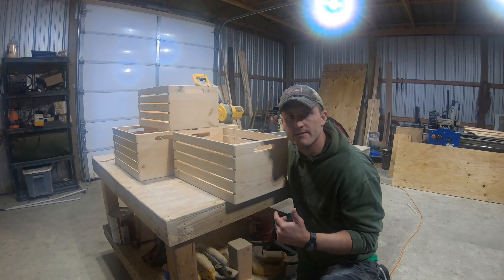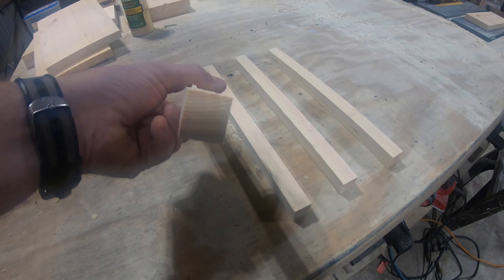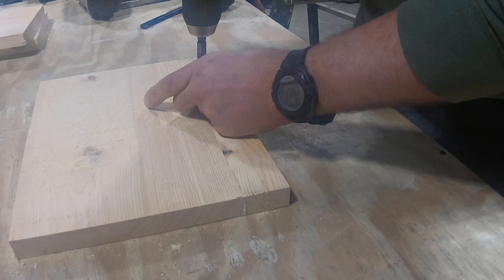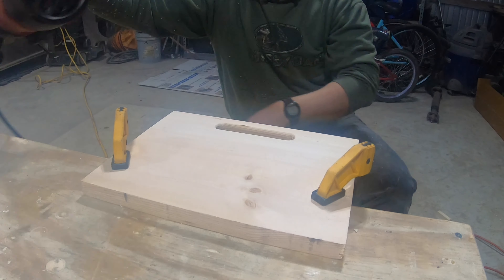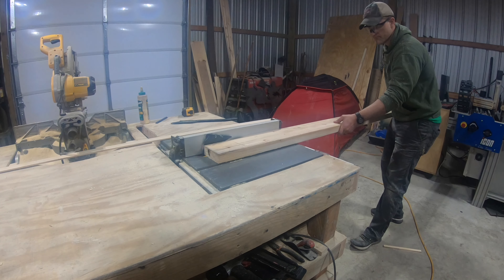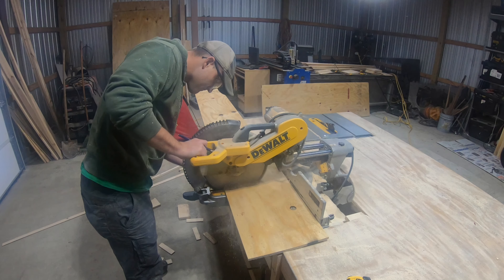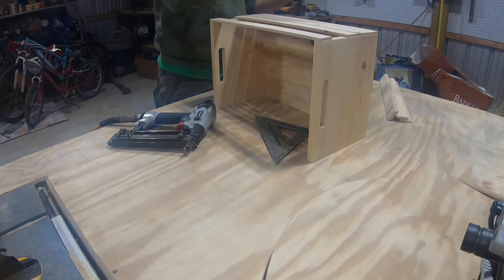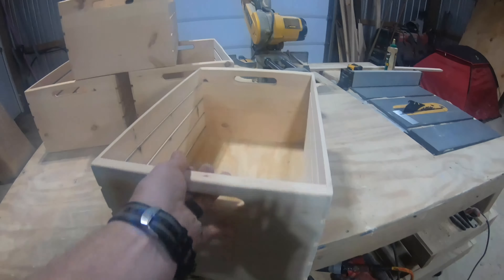How to make Steve Ramsey’s crates...BUT...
Does Steve Ramsey make the best crates? They’re awesome, but let’s see if we can make them better and faster! This video is a step by step build of a simple crate.  In this video, I walk you through all the cuts you need and every step needed to make great looking and strong crates quickly.  Don’t forget, in the next video, I am going to make a really cool project idea with this simple DIY crate, so please consider sharing this video and subscribing if you would like to see more videos like this!
-DIYMAN

Material list (each crate):

1/2” plywood 2x2 sheet 1pc
2x6 at 8ft 1pc (makes about 8 crates)
1x8” at 3ft 1pc

Recommended tools:

18ga brad nailer (I recommend the set)